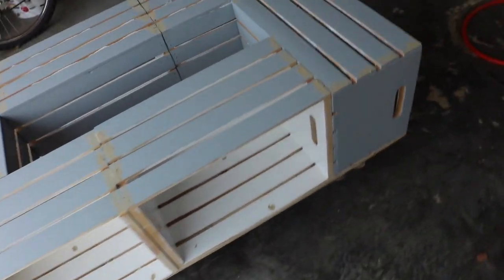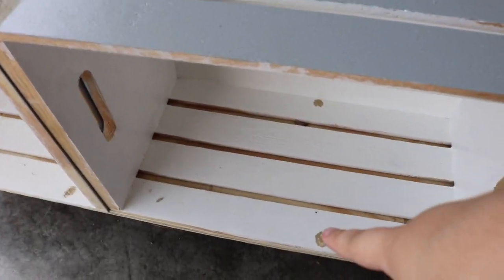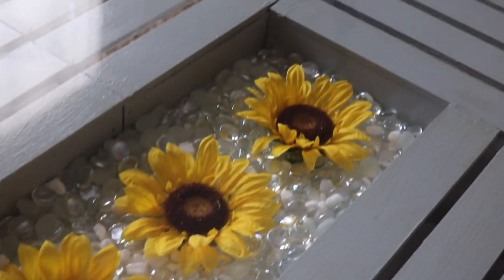DIY Coffee Table OUT OF WOODEN CRATES | Not Leia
Making a coffee table for a secret project!
OPEN ME!

I needed to make a coffee table for a secret I have coming soon (!!!) so I decided to film it so that you can see how it's done! INSTRUCTIONS BELOW.

if you read the descriptions, comment "your coffee table is ugly" lol

Not Leia is a brand I created in order to live my life to fullest and inspire people along the way! I'm a Christian minimalist simply trying to figure out what God has for me in this life. I study Creative Writing and Religious Studies at WKU, and I lead a Bible Study at a cool place called CSF. I make weekly videos and post on a blog (linked below). I want to be an author and creator. I’m only 20, so I don’t really know what God has in store for me yet. But stick around, and maybe we’ll find out together.

COFFEE TABLE INSTRUCTIONS
Supplies:
crates
plywood
2x2 wood planks
white trimming (like in video)
paint(s)
leg attaching hardware
wooden legs
screws
nails
wood putty
clear coat
sand paper
glue dots/hot glue
plexy glass
decorative rocks or whatever for inside
baskets or whatever to decorate!

-sand all the wood until desired smoothness.
-paint the crates the color(s) you want, allow to dry.
-arrange the crates in the pattern you want on the plywood.
-attach the crates together with the nails and attach the crates to the plywood with the screws.
-fill in holes with the wood putty. wipe with wet cloth while they're still wet or sand once dry.
-fix up the paint.
-attach the white (or whatever color) trimming to the top and bottom.
-fix paint again if needed.
-paint on clear coat.
-Paint legs and small piece of plywood.
-attach 2x2 wood to inner opening and place the small plywood on them.
-attach legs using appropriate hardware (found at any hardware store).
-put decoration in the drop-down opening.
-place the plexyglass and attach with glue dots or hot glue.
-BASK IN ITS BEAUTY.